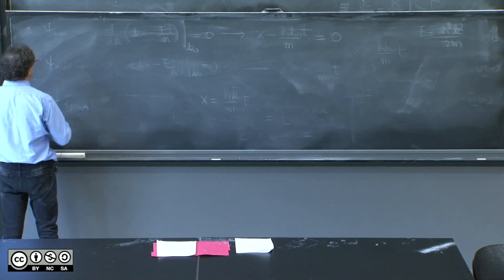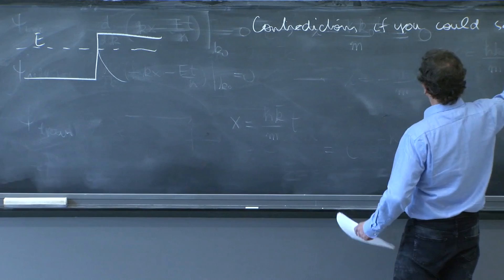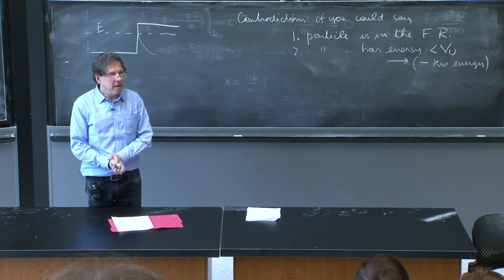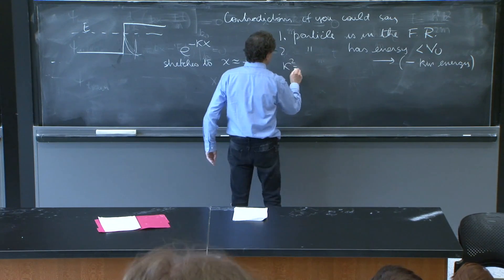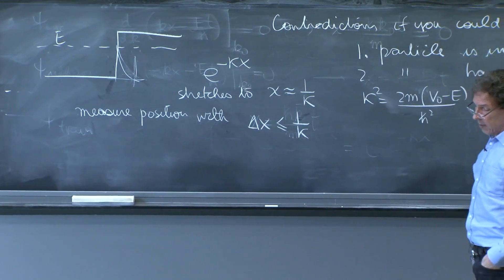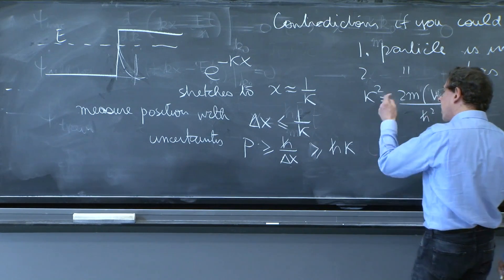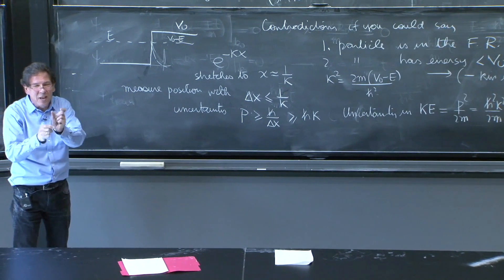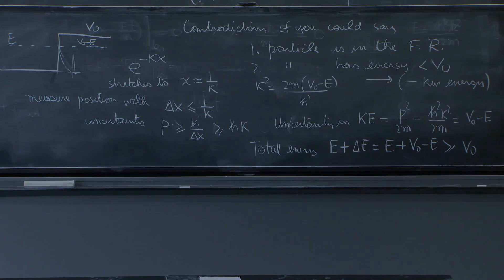Particle on the forbidden region